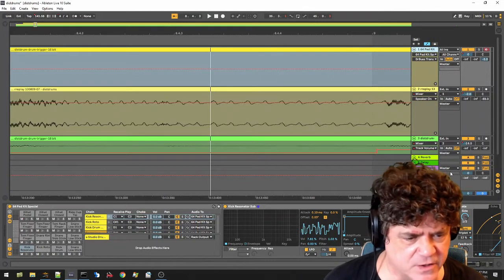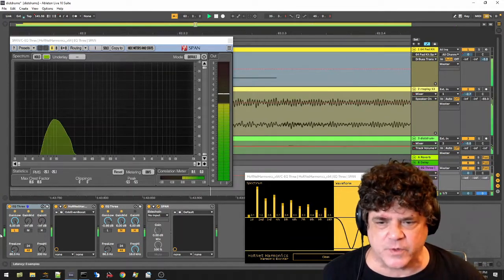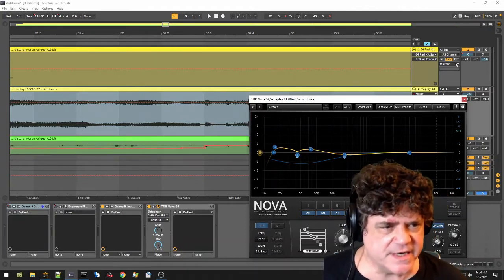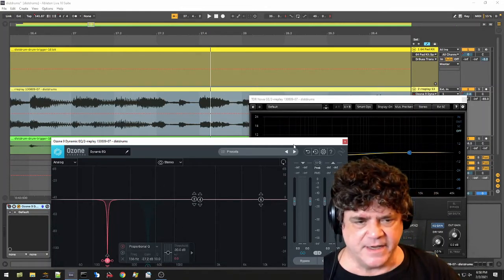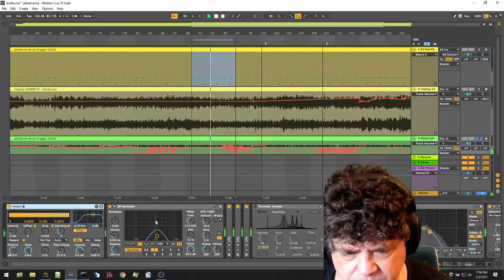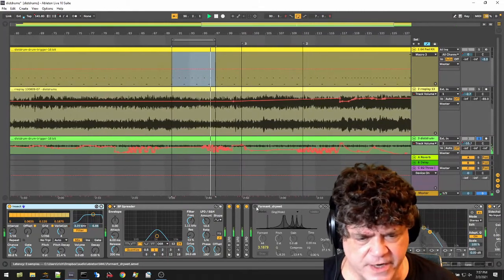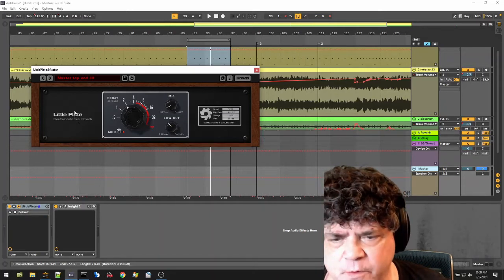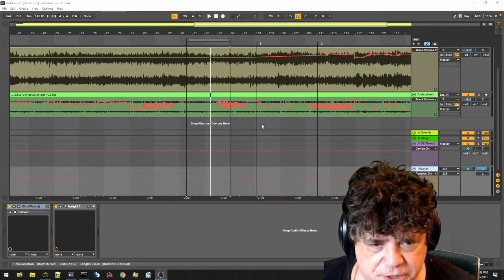Deep Dive: augmenting/humanizing a stereo recording w/o the original tracks (rreplays "distdrum")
Some deep surgery on a two track stereo mix (rreplay's "distdrum") to provide a bass drum that is not in the original, some backbeat syncopation on the snare, clear up some thin bass tone while still working with the bass drum, fixing some guitar problems, and pulling the transients out of the original track to add a percussive background track that humanizes the drum machine sound.

After all that, there were still a couple of things left that I cover I this short (6 minutes) follow-up

Follow Way Music/rreplay/Digital Guitarist and find out when there are new video and music releases on FB:

My music available on BandCamp, Amazon, Apple, Google Play, Spotify and more.  These are the final mastered mixes.

Plugind and software used:

Recorded in Plogue Bidule, with too many plugins to remember. but definitely Ohm Studios Frohmage on the drums (NuSofting
s benerable DK+2 drum machine) in the original track and Variety of Sound's SlickEQ and ThrillseekerLA on Bass.

Transient File processed in IRCAM's TS2

Mixed in Ableton Live.  Plugins used or mentioned include: Waves BrauerMotion, Hornet Harmonic Distortion, Tokyo Dawn Records Nova Gentlemans edition, Izotope Low End Focus and Dynamic EQ, RS-MET Engineer's filter, Soundtoys Little Plate, Voxengo Span a bunch of Ableton built-ins.   Mentioned: Transformant, Airwindows Dithers, Valhalla's reverbs, Freeverb, Oril River Reverb,  Melda Productions.